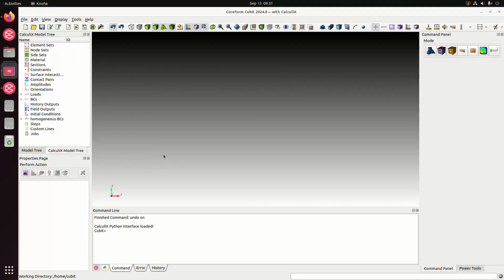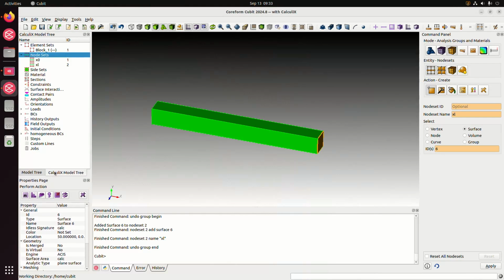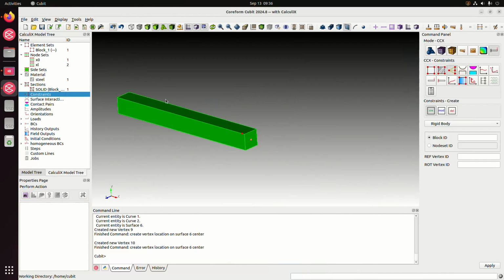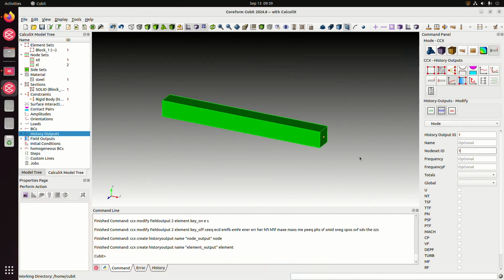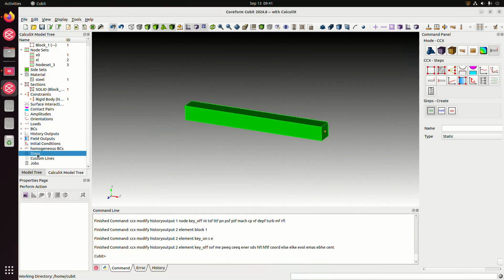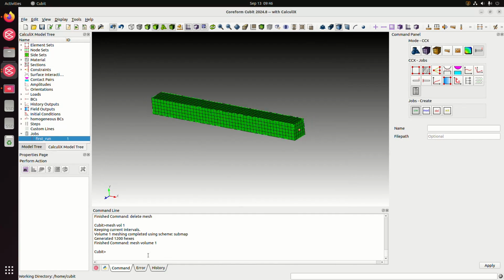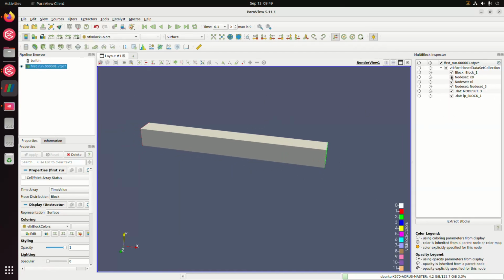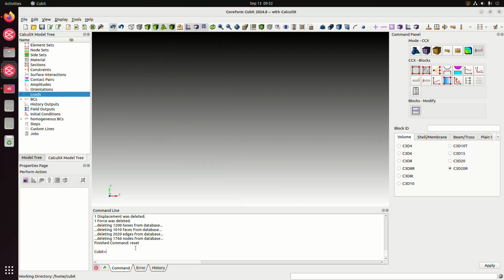CalculiX + Cubit - Tutorial 02: cantilever beam (first run)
Cubit-CalculiX: Pre- and Postprocessing for CalculiX with Coreform Cubit

The journal for this example can be found on Github.